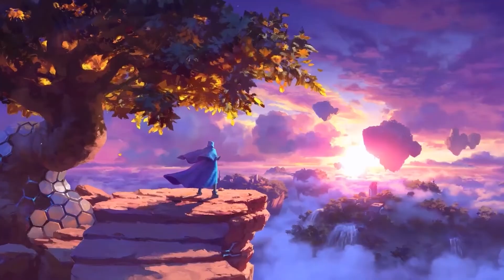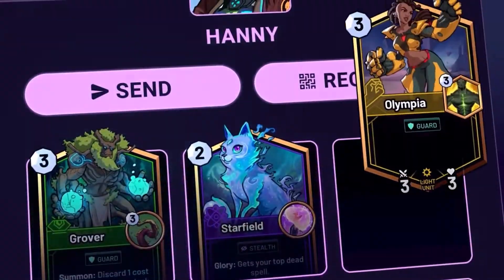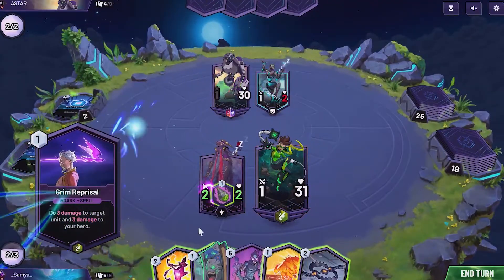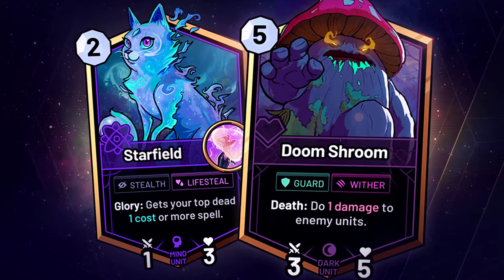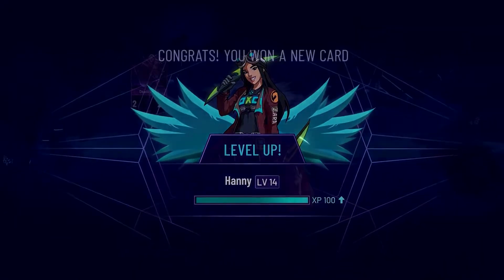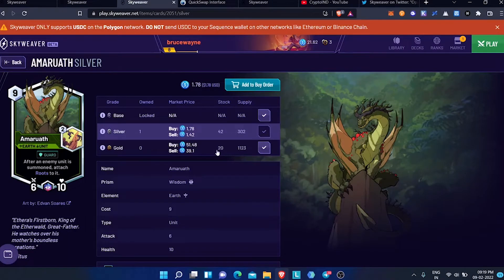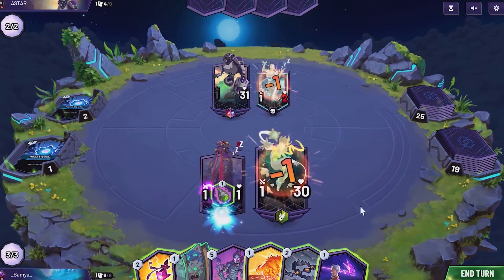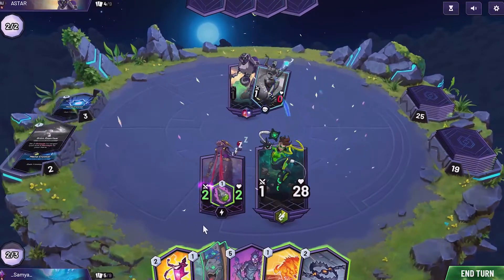Skyweaver: High Quality Mobile NFT Trading Card Gamefi Experience! 🃏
Skyweaver is a top-rated mobile win-to-earn gamefi TCG game built on the Polygon network which is the most reputable and popular layer 2 for Ethereum. The game is inspired by the mega success of Hearthstone, and it has been impressively built with innovative playing and earning mechanics; I am talking about new abilities for heroes and cards, and an internal economy. It is really worth checking out!

Welcome To Metaverse Monopoly!
Where Simple Investments Create Significant Returns!

Our Millionaire Crypto Investment Strategy!

Our #1 Crypto Cold Storage Wallet!

Our Preferred Cryptocurrency Tax Software!

Our Best Pick For A VPN!

Our Favorite Crypto Play To Earn Gaming Ecosystem!